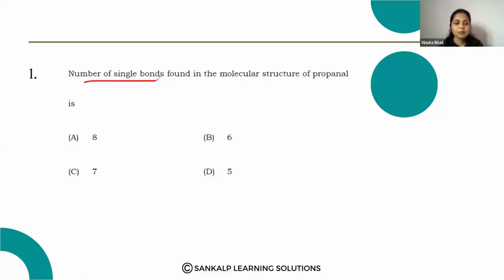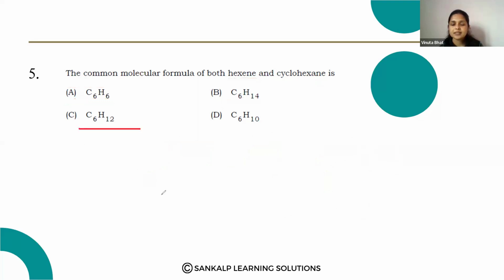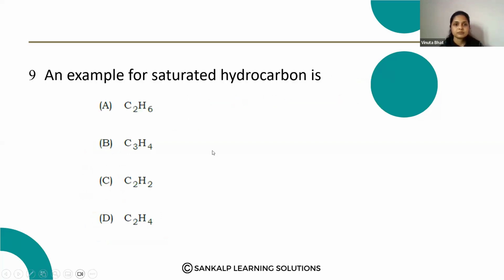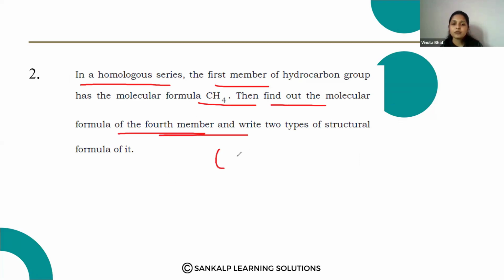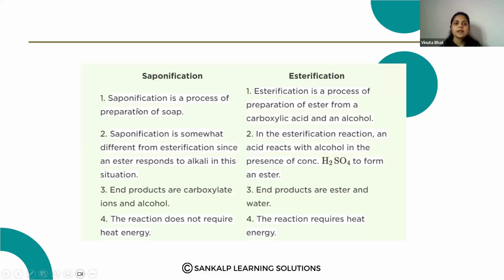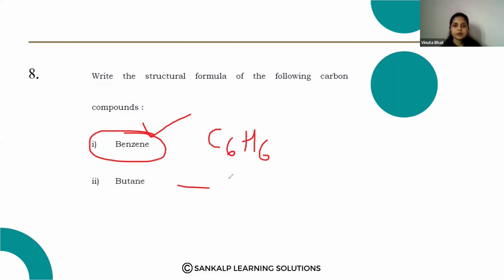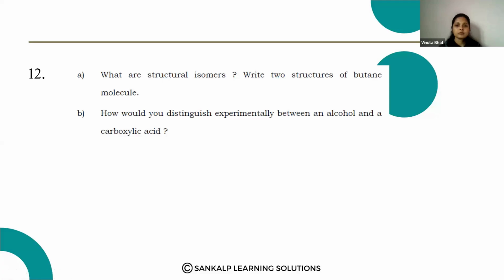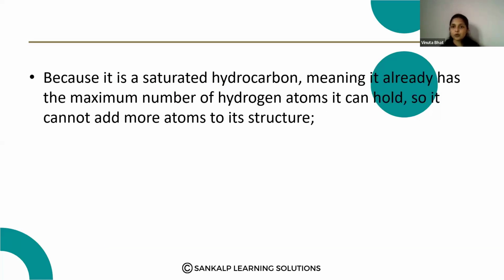KRIES - Carbon and its compounds - SCINCE - SESSION 73